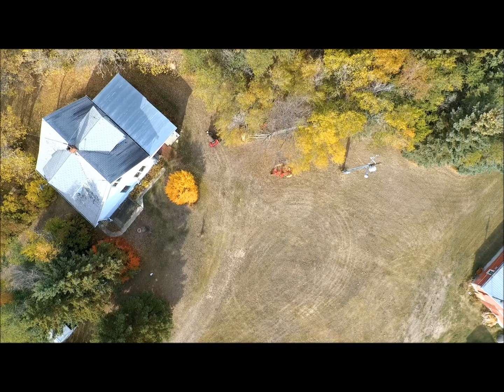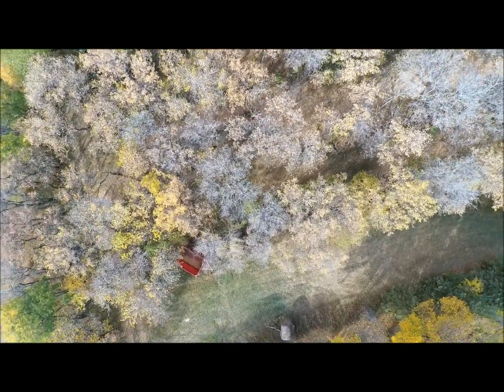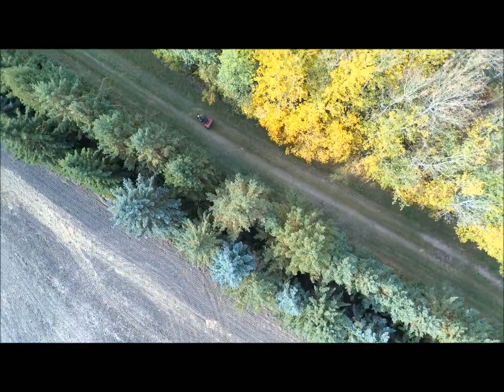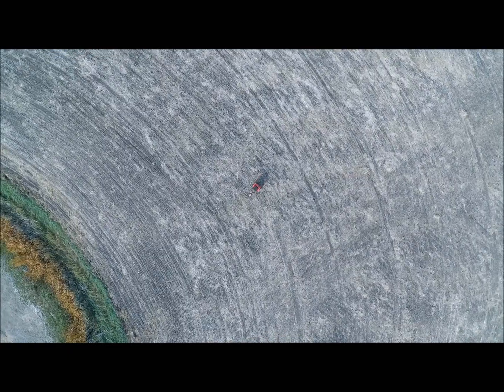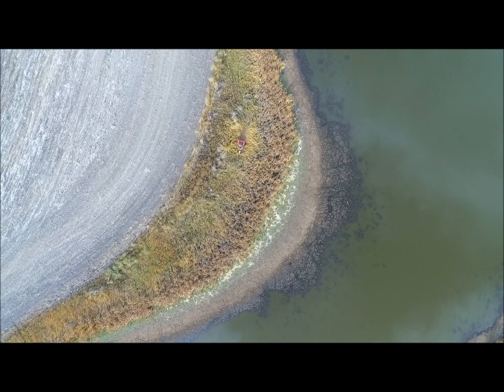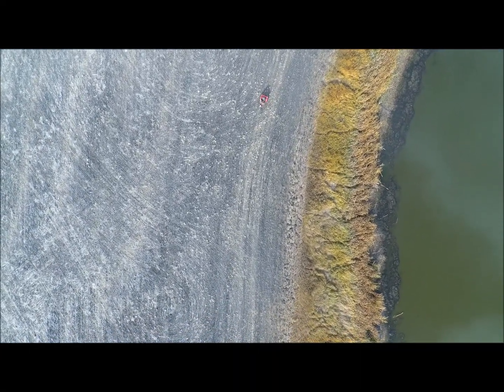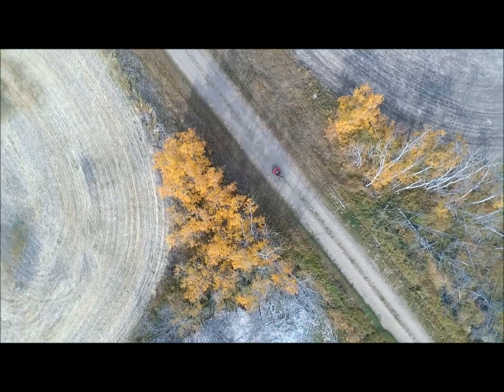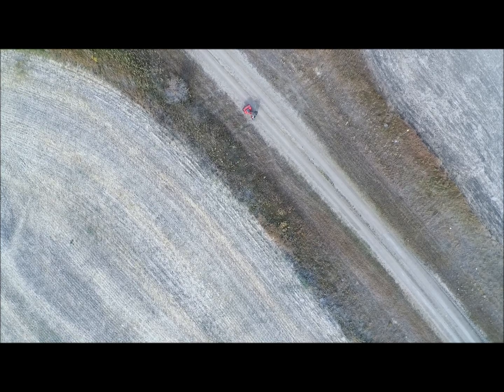Drone Trike Oct 1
Out for a drive on the atv with the Autel drone following along high above yesterday.